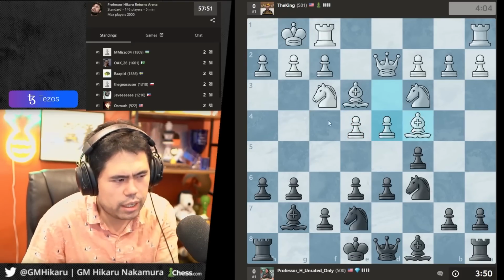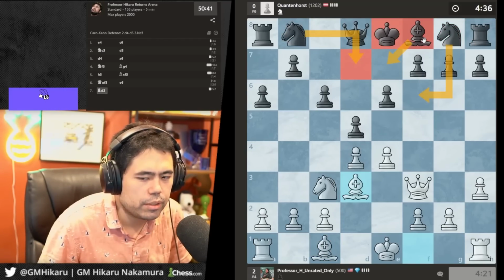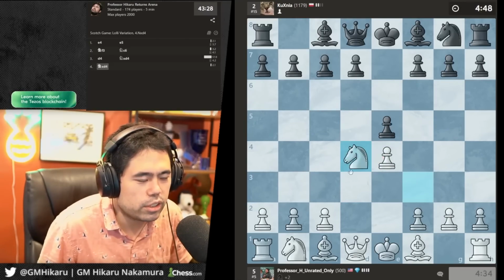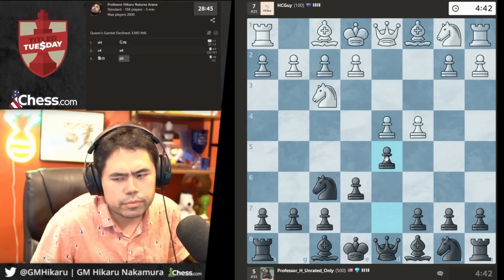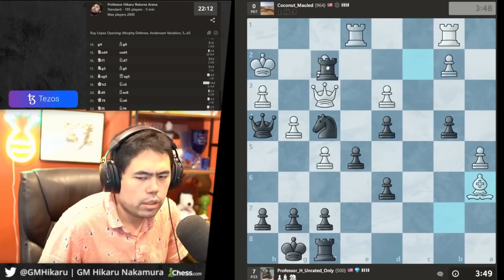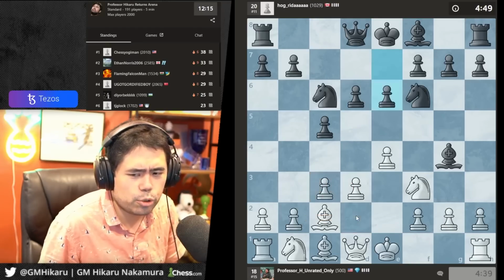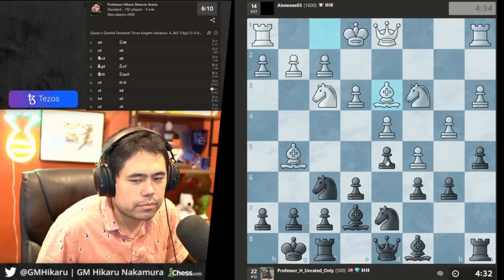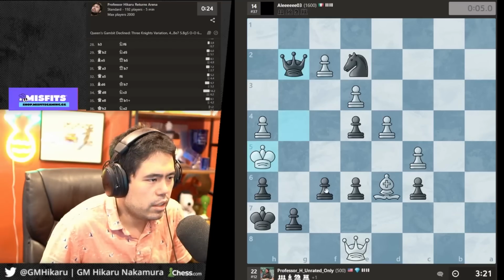Educating Chat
This is the edited VOD From Kick for July 12, 2023.